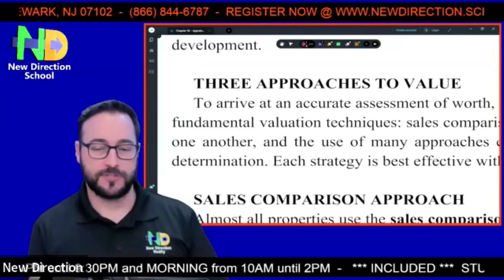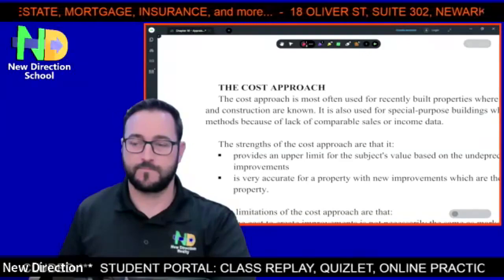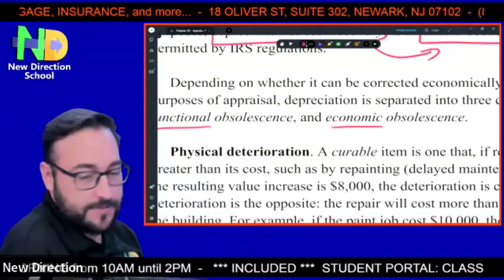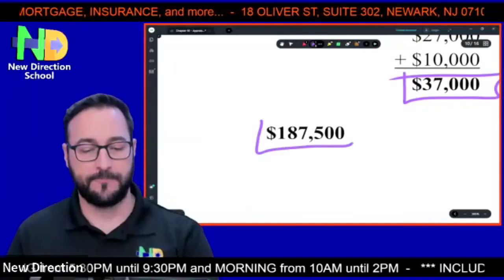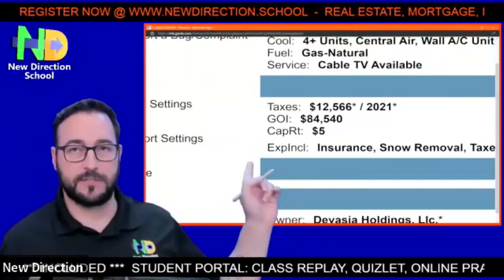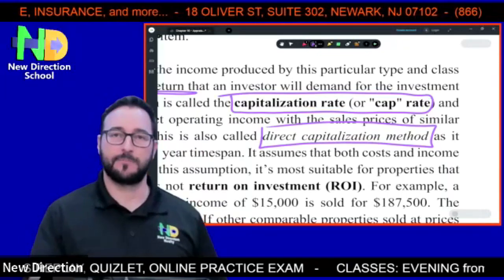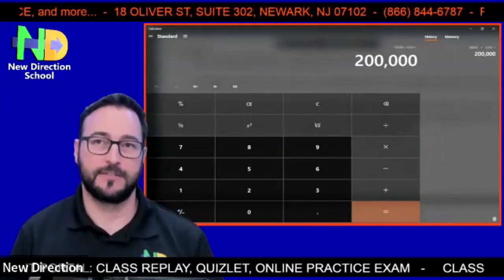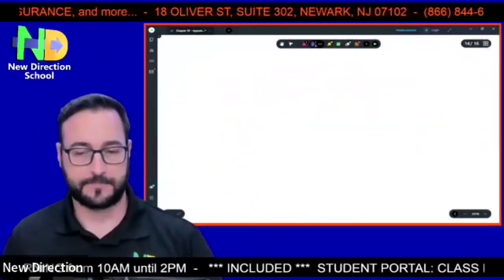Chapter 16 - Appraisals - Part 2